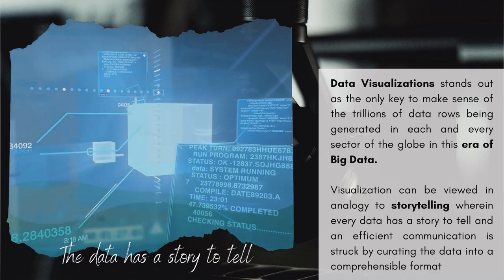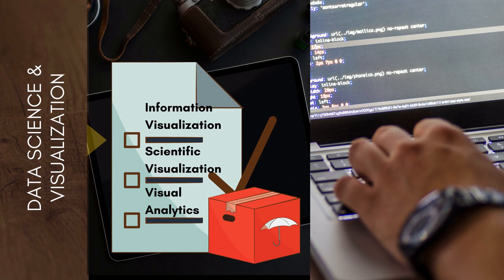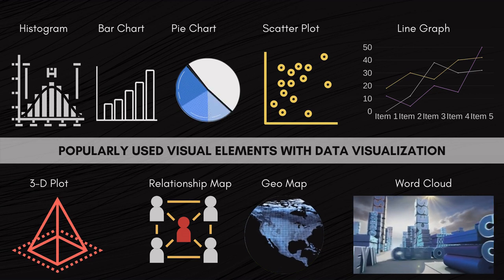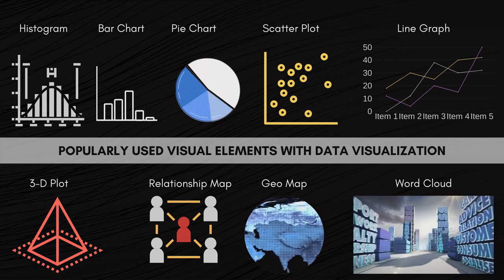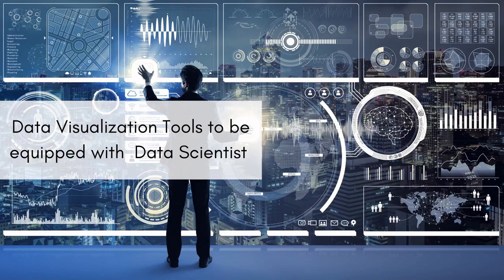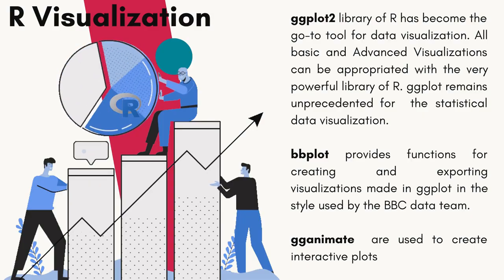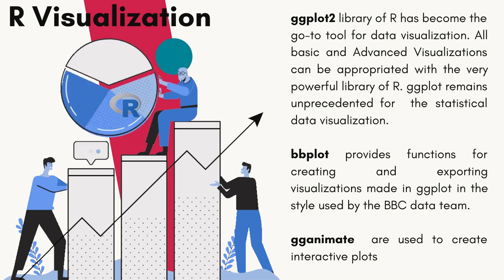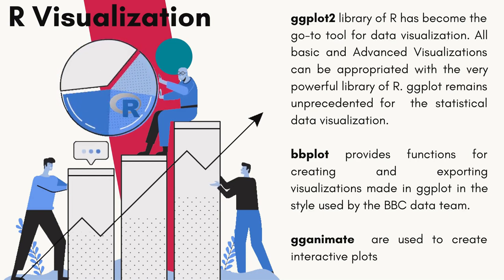Episode 5| Visualization in Data Science| Season 1| Learn the Essentials of Data Science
' Every data has a story to tell'. The human Visual system is the highest bandwidth channel to the human brain. Visualization plays an important role in the field of data science especially in today's' era of Big Data. The episode covers the following:
The relevance of Data Visualization
Types of Visualization with Data Science
Visual Elements
Data Visualization tools for Data Scientists.